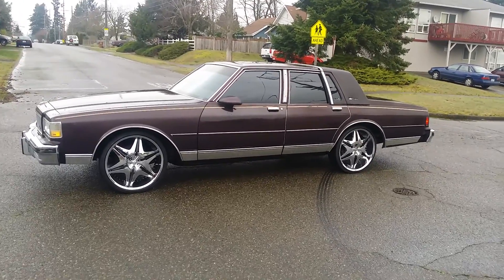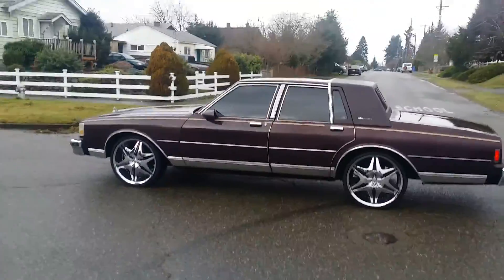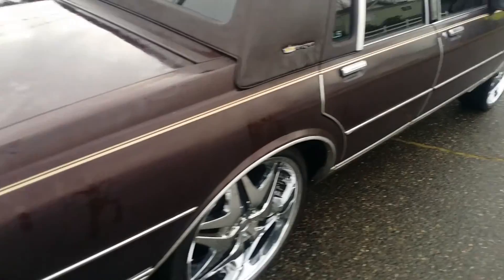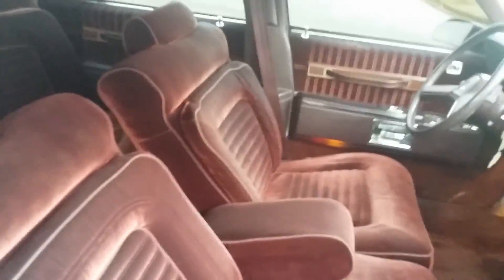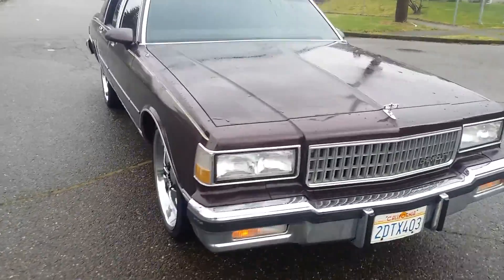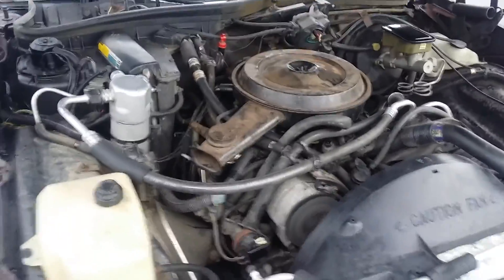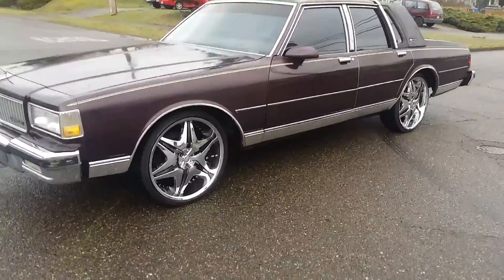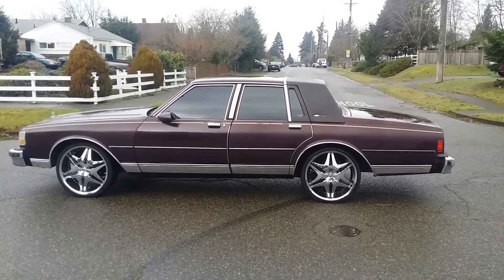87 LS Brougham Box Chevy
All og clean